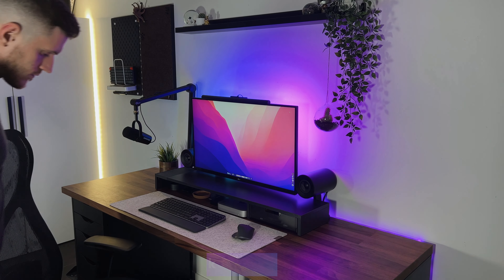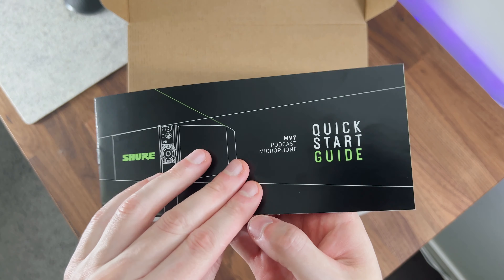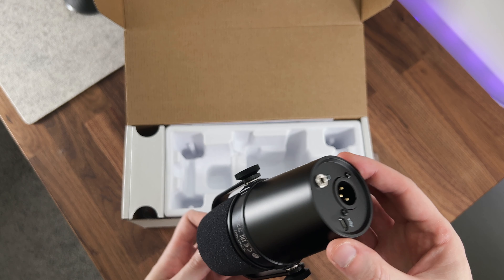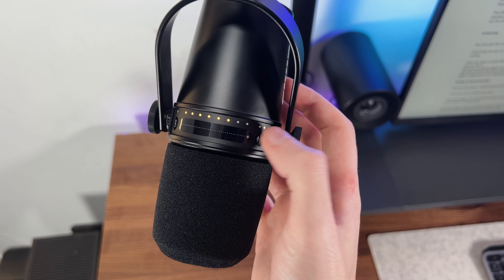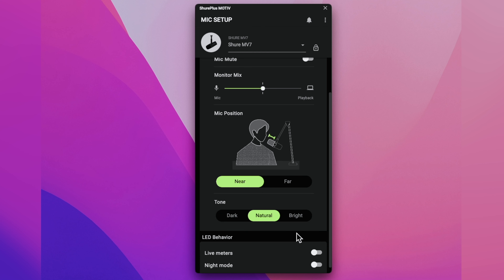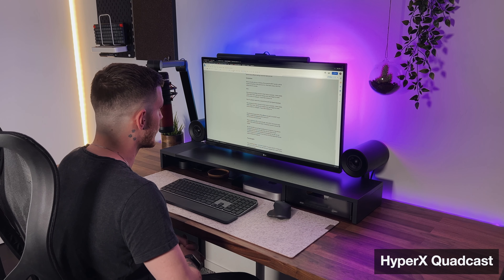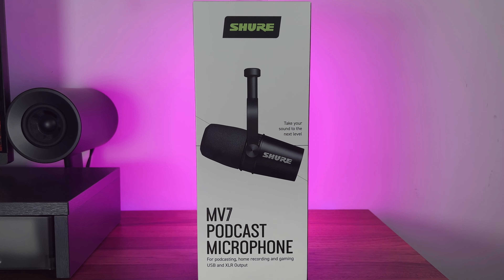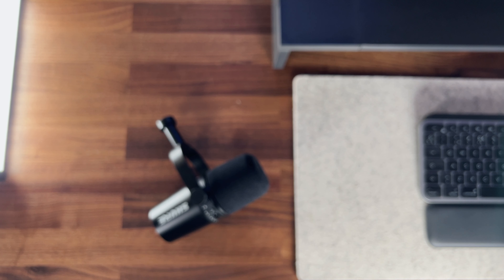is the Shure MV7 really worth it?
This is my Review of the Shure MV7 Microphone!
I unboxed it, checked its features and compared it to my old mic, the HyperX Quadcast, just to discover what I already knew.. The Shure MV7 is a Perfect all around mic!

The only downside for some people could be the price, but what do you think? Is it worth the money?

Shure MV7

00:00 Intro
00:33 Unboxing
01:08 Design & Build quality
02:05 Setup + Features
02:42 ShurePlus Motiv App
03:51 Comparison
04:23 Final Thoughts